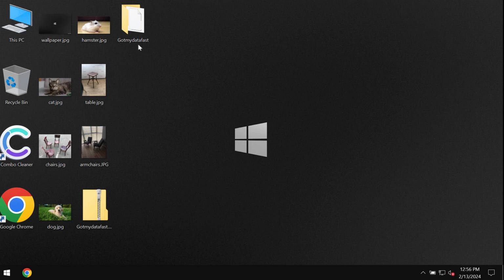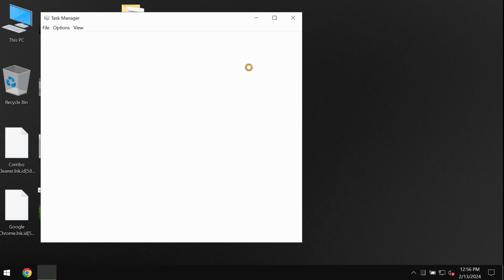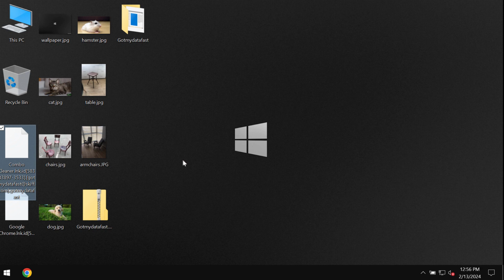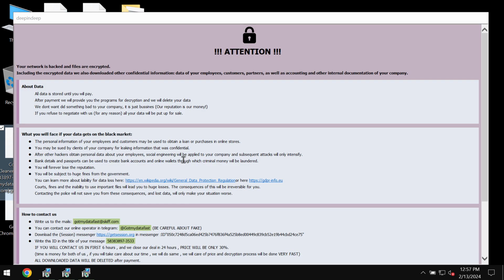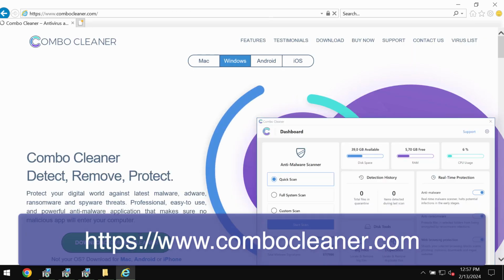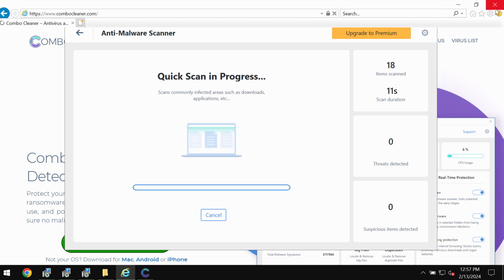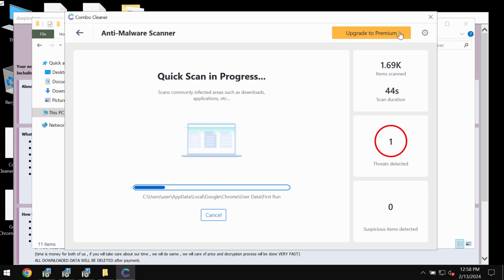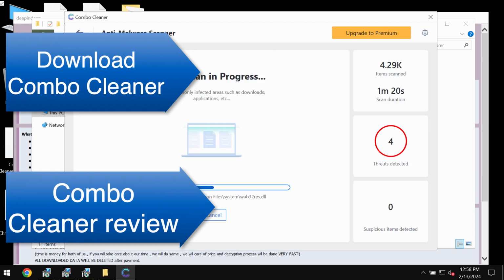Gotmydatafast ransomware removal [.Gotmydatafast file virus].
Gotmydatafast is a new ransomware from the Phobos family. It encrypts files and appends the .Gotmydatafast extension to the filenames. Hence, it's not possible to use the data. Then the ransomware tells its victims to pay a special ransom for file restoration. Yet, paying the ransom is not a good idea. Don't pay it! Don't waste the funds. Remove this file virus with Combo Cleaner Antivirus via the official and thus get your data always protected with its help in the future.

More information about this threat can be found in this detailed guide